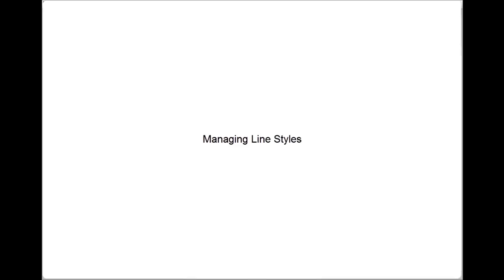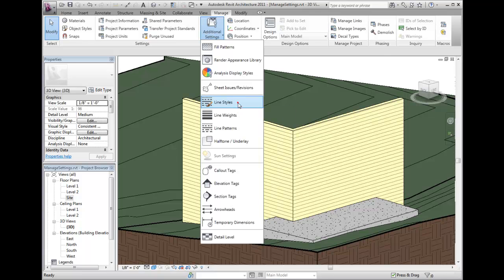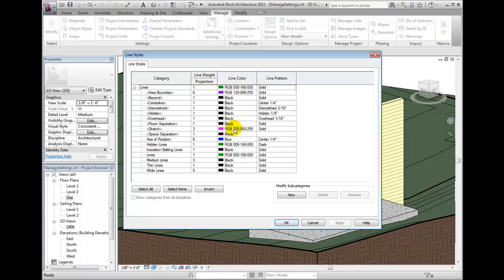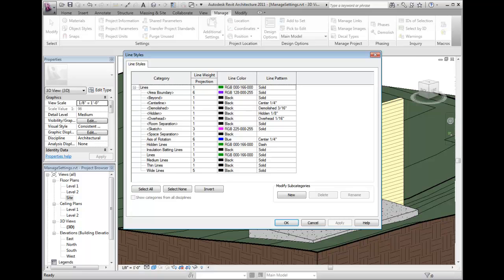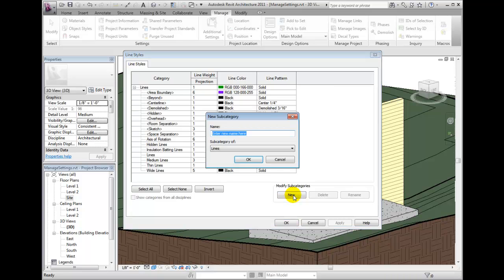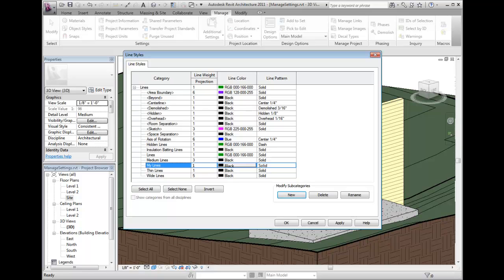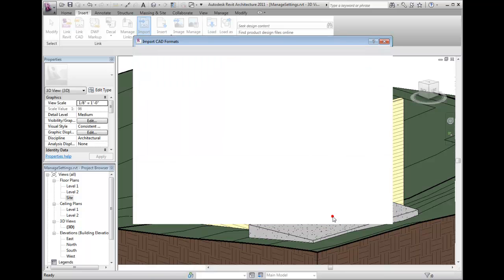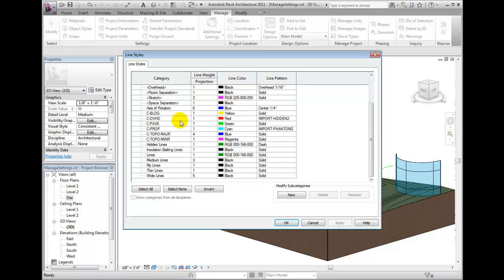Revit Architecture 2011 Tutorial - Managing Line Styles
Managing line styles are uses to assign the appearance of drafting and model lines as well as the graphics for certain other objects